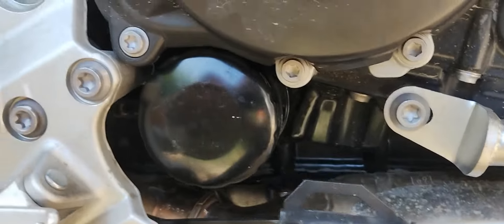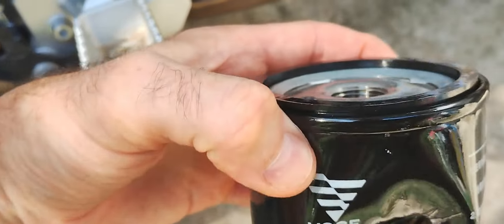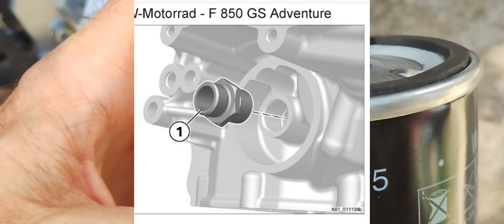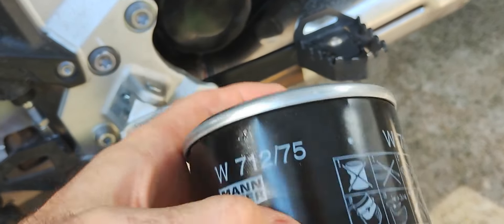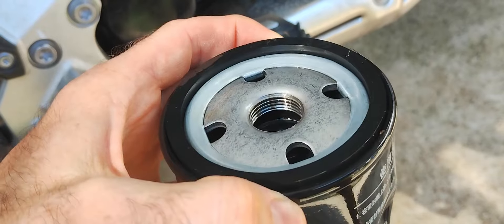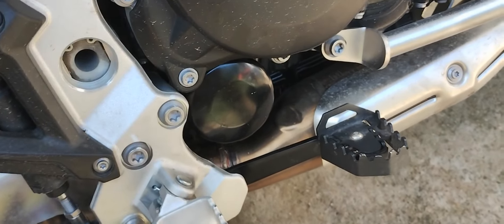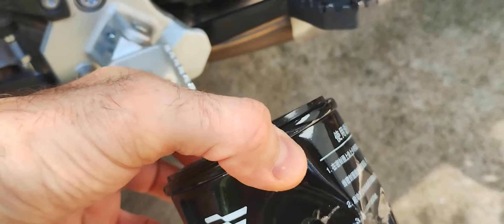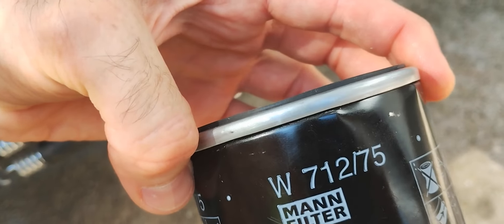Voge DS900X oil filter compatibility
I wish for a MANN or HifloFiltro oil filter...